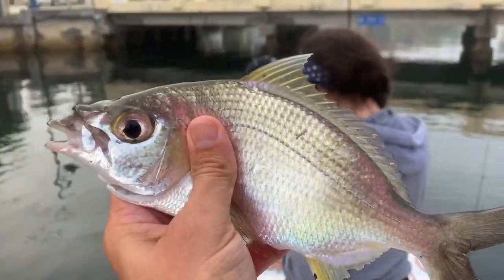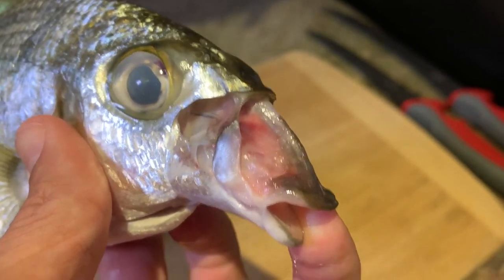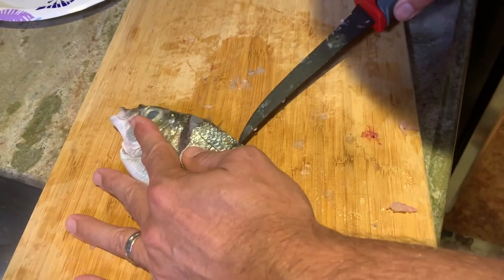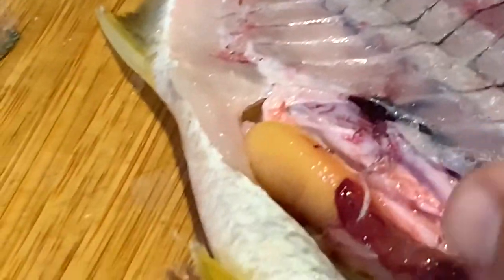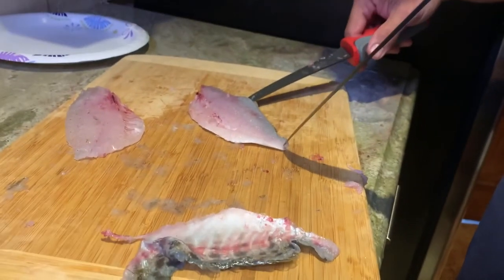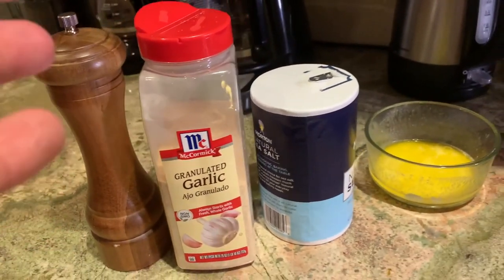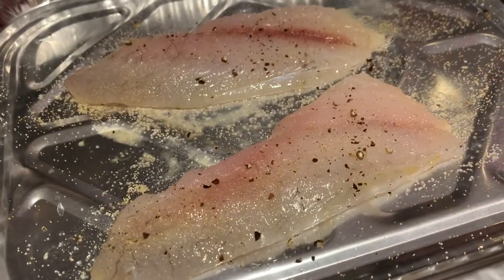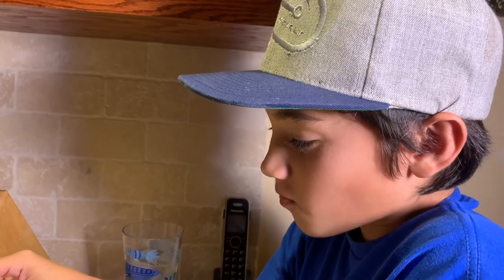EATING ALIEN FISH!!! Mojarra Catch Cook and Eat - BETTER FOR BAIT OR DINNER???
The "Mojarra" otherwise known as a sand perch, is typically known by many snook and tarpon fishermen as a phenomenal baitfish. With its shiny scales, there is no wonder why it would be a desirable food source for large predatory fish. While many people fish with Mojarra for bait, others know them as great table fare.

In this video, we will fight the urge to put a hook in this big mojarra that Lorenzo catches and put it out for tarpon bait and put it in the cooler, bring it home and do a catch and cook video on it. I'll have my lovely wife, Noemi, cook this fish in a simple way in order to do a good true taste test for the entire family.

Will mojarra make good food or should we just keep using them for bait? Check this video out to find out what the Fine family decides.